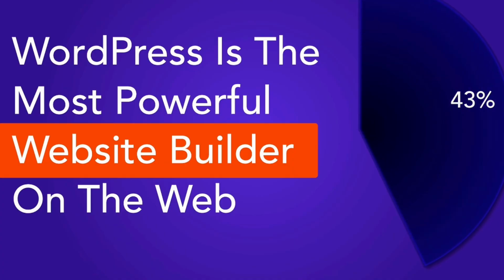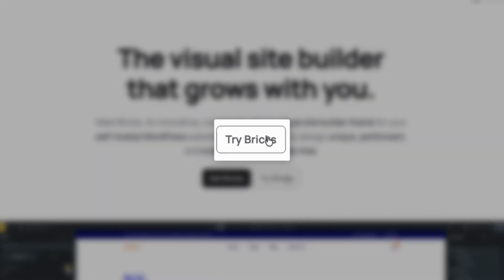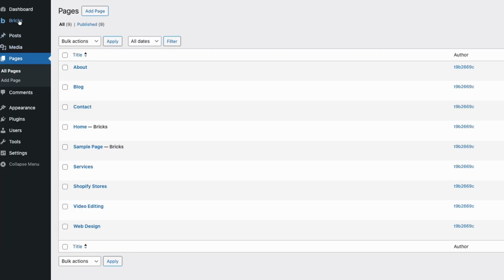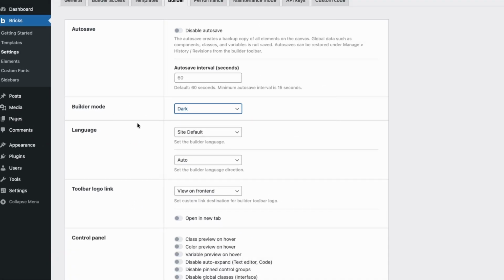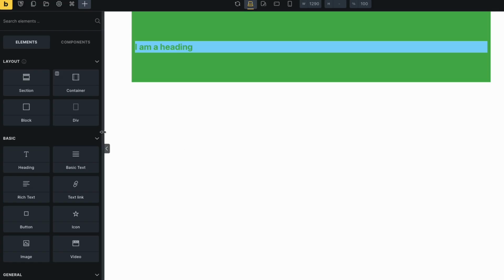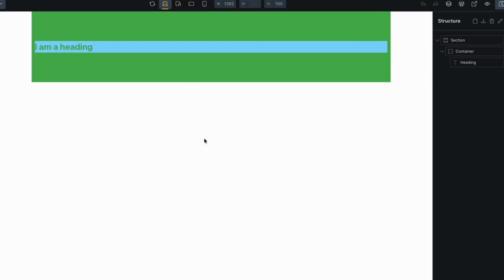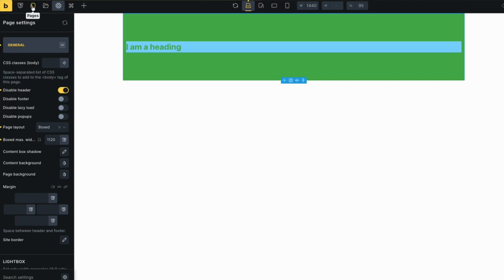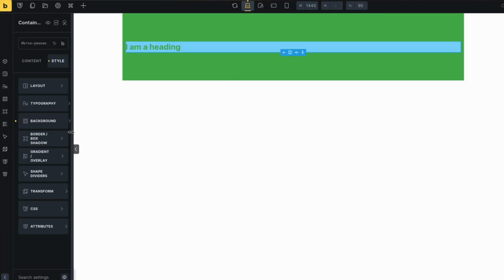Elementor Pro vs Bricks Builder - Getting Started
I'm looking to do a head to head comparison between Elementor Pro and the Bricks Builder and in this first video of a series I set the stage for how I am going to go about comparing the two page builders.

It's not meant to be a tutorial but you can follow along if you are also looking at other page builder options or perhaps just starting out.

In this first part I cover how to get started with setting up a trial of the Brick Builder and then some of the most important settings and features.